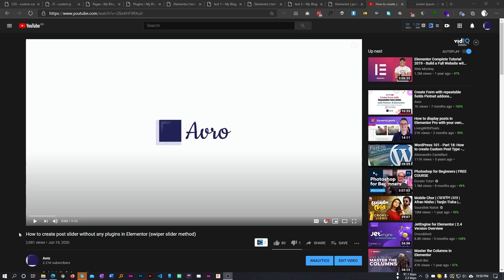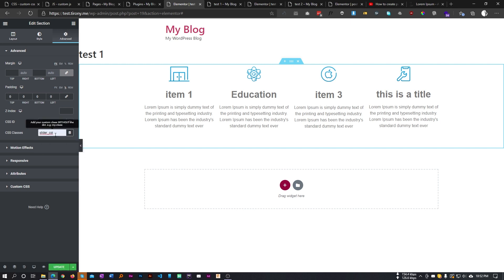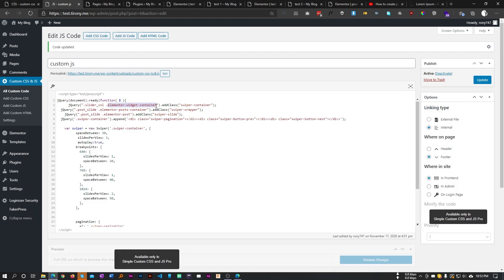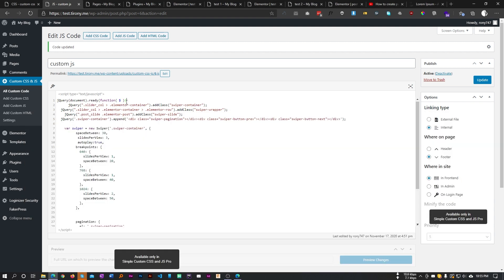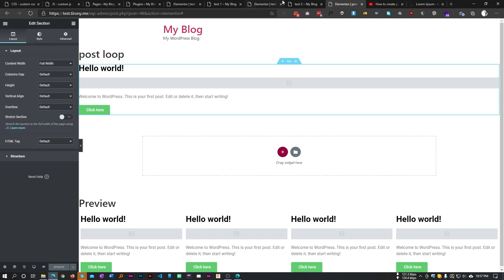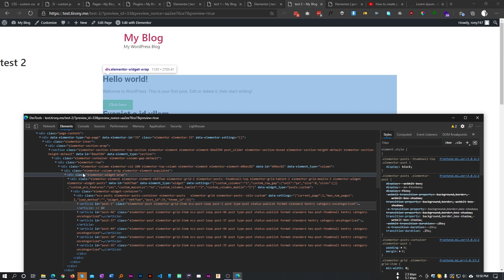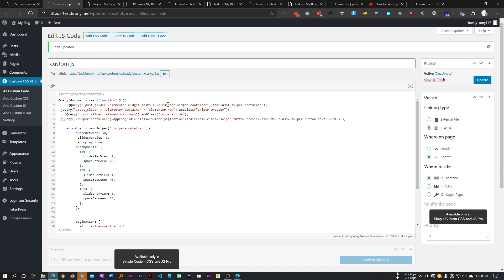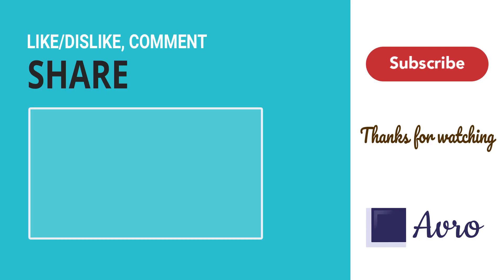How to create custom slider with elementor part02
How to create a custom slider with elementor